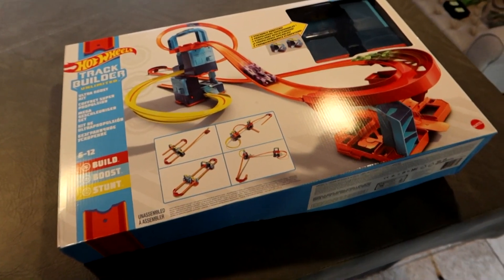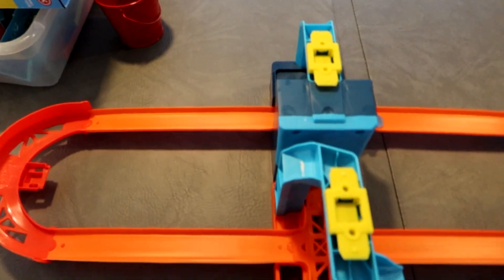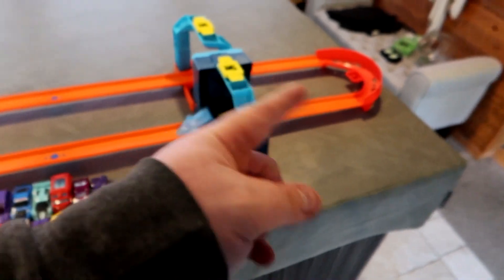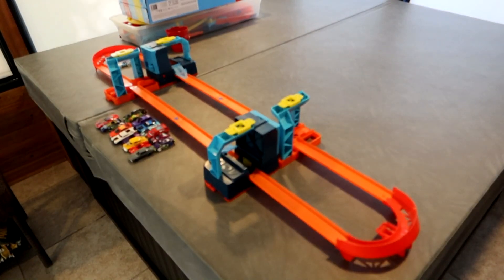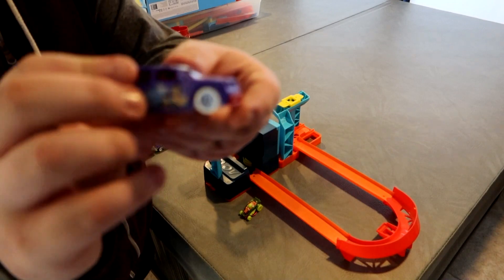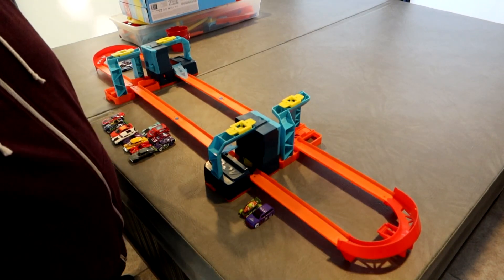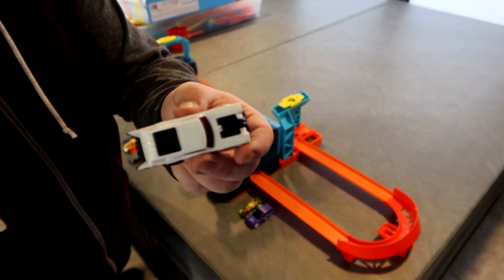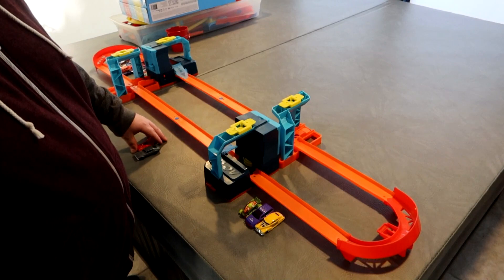Hot Wheels Hilarity: Episode 198 - Growing In Numbers and Going Even Bigger